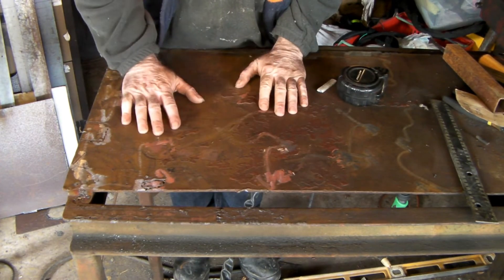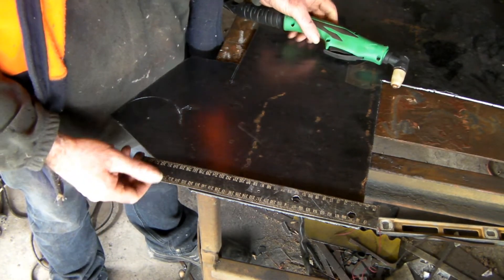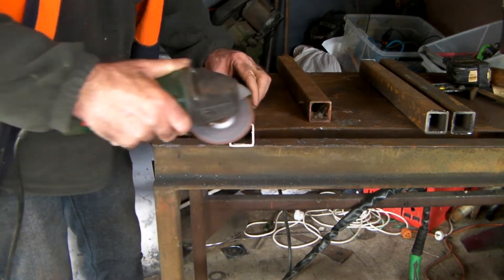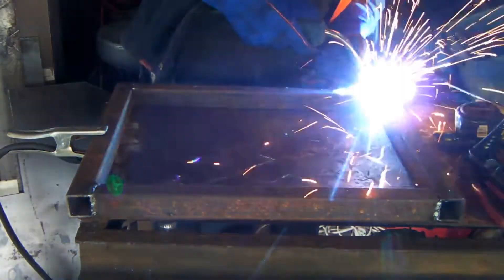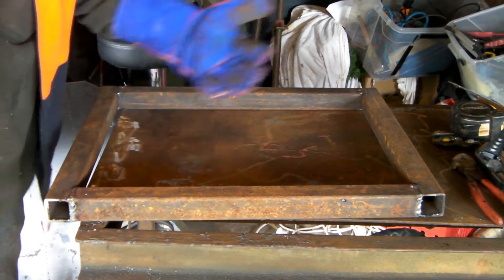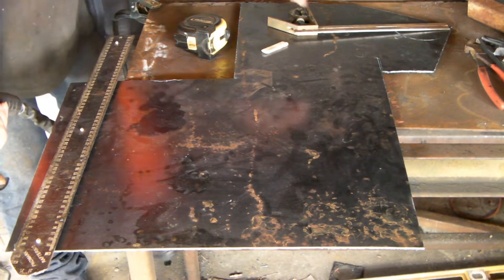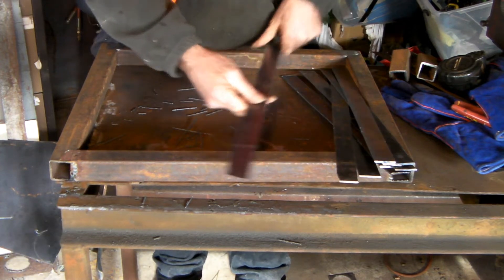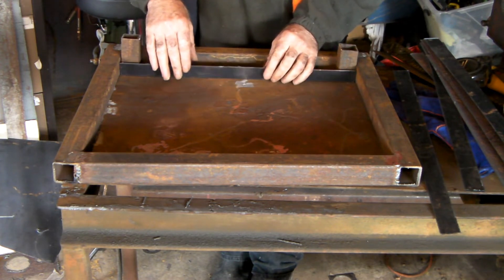Diy Plasma Table / Plasma Table Build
Diy plasma table i have been using my plasma cutter for years now and have always pulled my work over the edge of my table to be able to cut it.Then i started a plasma table build that would allow me to just sit a small unit on top of my original  metal table so when i need to use it as a plasma table it just a matter of placing it on top. I only needed a small size table for plasma cutting as i only cut circles and small holes.